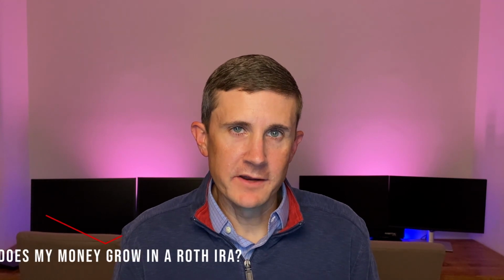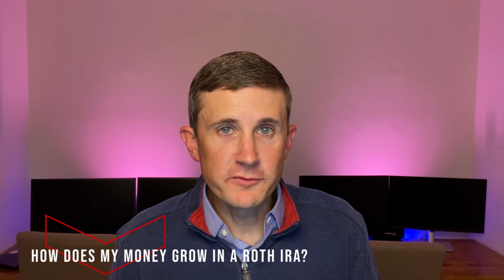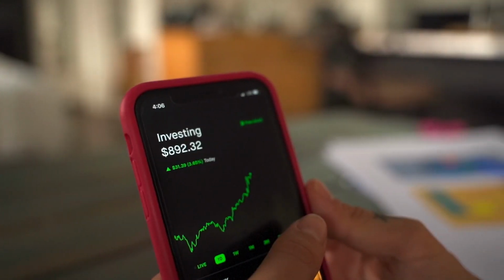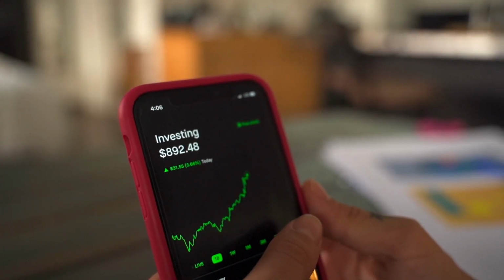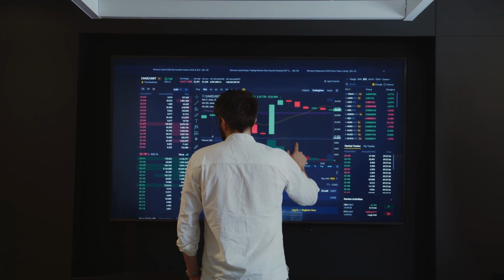How Does My Money Grow In A Roth IRA?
So maybe you’ve heard that Roth IRAs are a great place to save money, but how does the money grow once it’s in there?

In this video we’ll talk about the variety of investment types that are available through Roth IRAs and highlight several distinctions between account types and the tax treatment they receive.

In this Video:
0:36 – Roth Accounts & Investments
1:28 – So How Does My Money Grow?
2:46 – Account Types (Containers)
3:27 – Taxable
4:02 – Tax Deferred Accounts (Traditional)
4:25 – After-Tax or Roth
4:50 – Why Does This Matter?
5:57 – Wrap Up

Here’s a link to the blog post that accompanies this video

How Long Will it Take Me to Be a Millionaire if I Save $100 Per Month?

Do I Have to Report My Roth IRA on My Tax Return?

Let us know if there are any other topics you want us to cover in the comments below.

Don’t ever put any of your personal information in the comments! This makes you an easy target for scammers, some of whom may attempt to pretend that they are me.